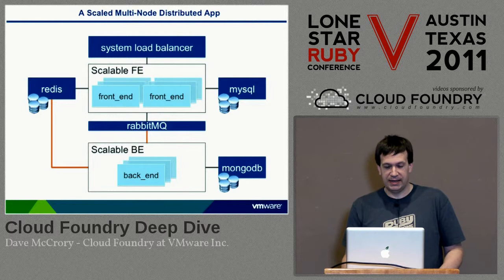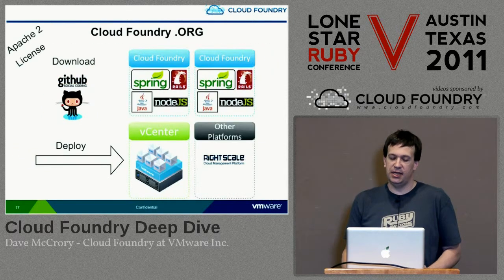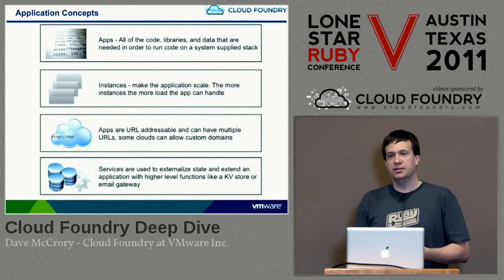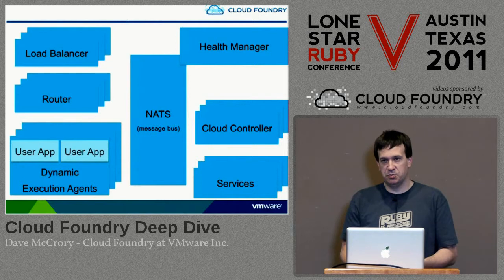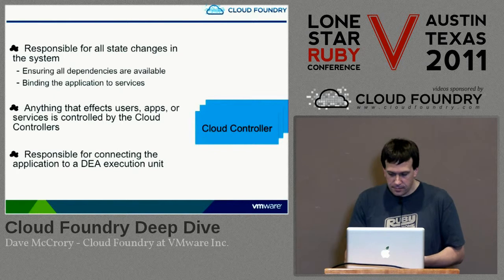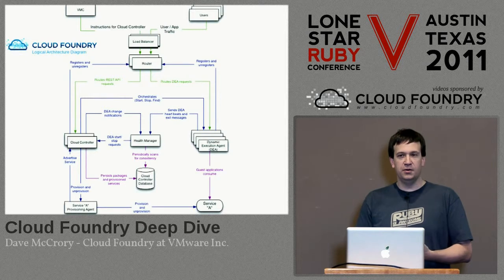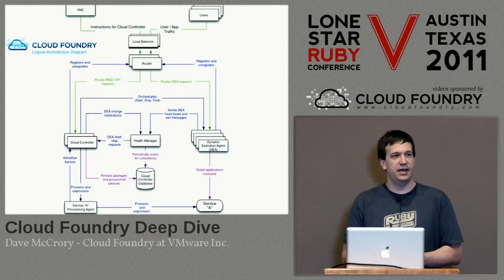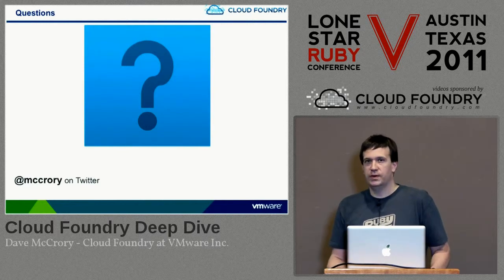Lone Star Ruby Conference 2011 Cloud Foundry Deep Dive by Dave McCrory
The session will dig into the internals of how Cloud Foundry the first Open PaaS, which is written entirely in Ruby works. We will walk through each component and how they communicate, how code gets bootstrapped, and why PaaS is so significant.